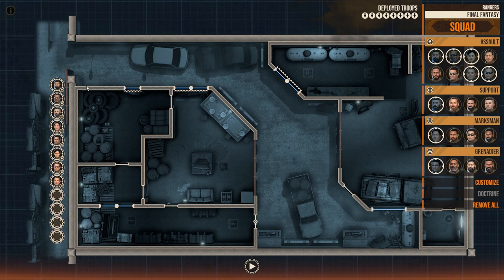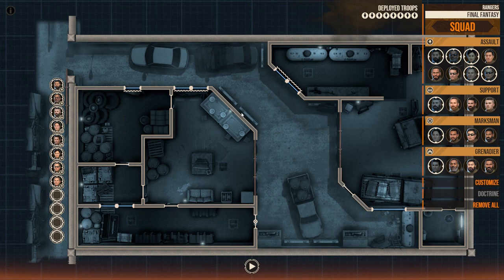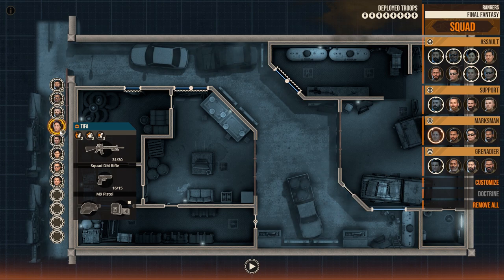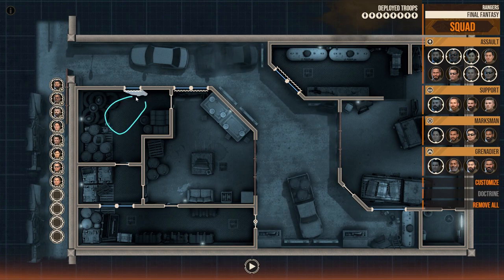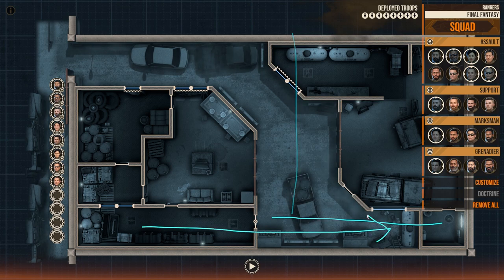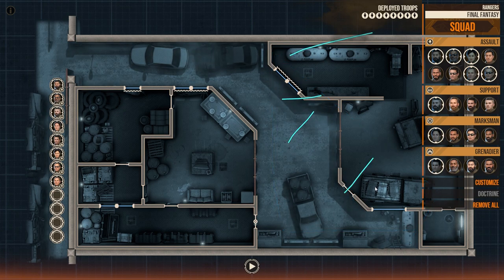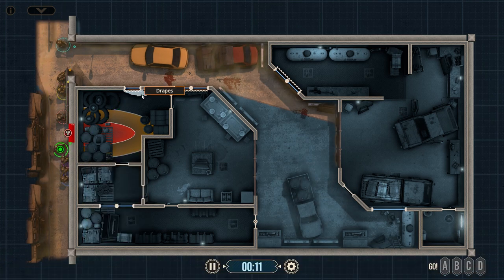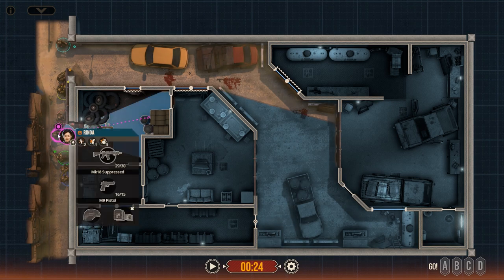Door Kickers 2 - Mission 9 - How we clear buildings.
DoorKickers2 is an amazingly fun and detailed game which allows a player to test out their CQB prowess and feel pretty damn good about themselves while doing that.

In this episode our Final Fantasy squad is securing a VBIED workshop, what happens next is for you to see. 👹👺

Some Japanese words for you:
Some of the words do not have direct translation as far as I know:
Fatal Funnel - 死のじょうご　（しのじょうご）-　Shinojougo
Sniper - 狙撃手（そげきしゅ）-　Sogekishu
Dynamic Entry - ダイナミック・エントリー - Dainamiku Entori

Thank you very much for following the channel! More to come in the coming year!

Chapters:
00:00 - Beginning of transmission
00:29 - Introduction to the OP
1:30 - Squad Introduction
4:30  - Execution
22:28 - Debrief